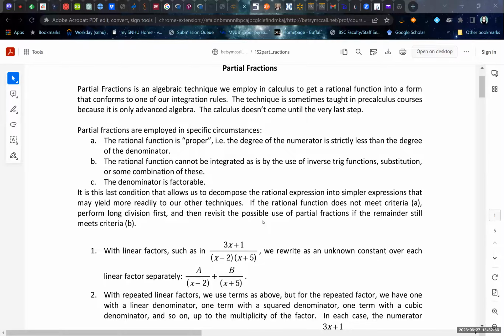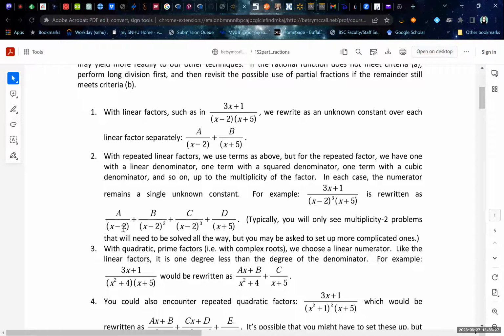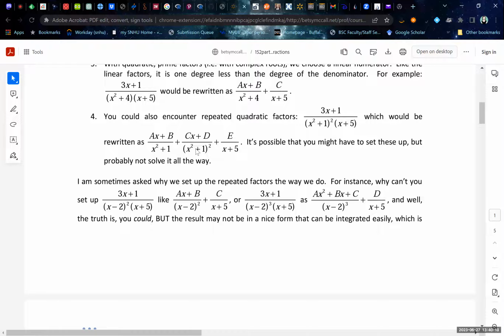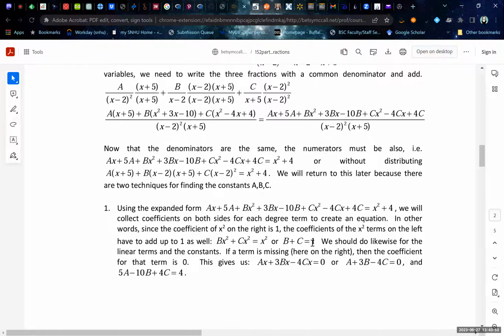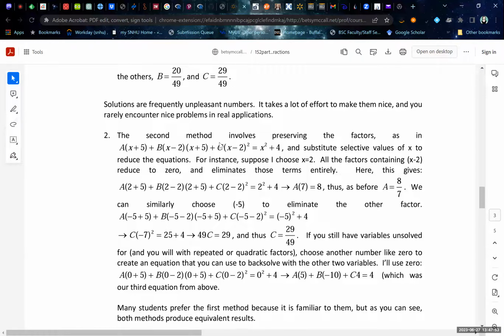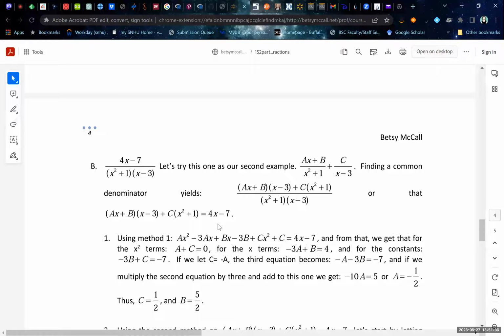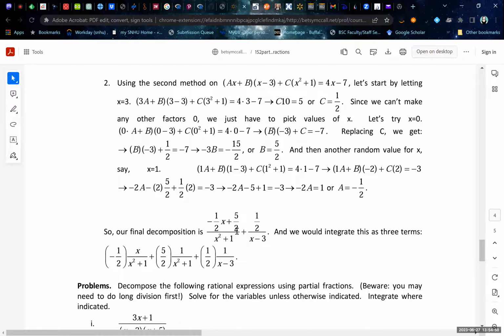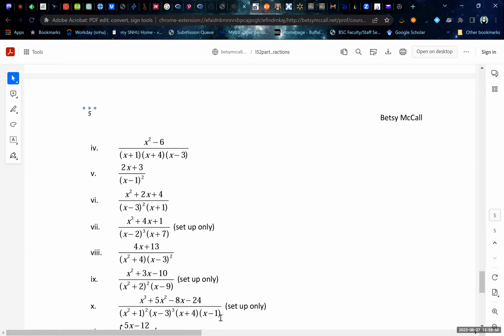Partial Fraction Decomposition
In this video, we look at the general rules for partial fraction decomposition. We also complete two worked examples, and illustrate two different strategies for finding the coefficients.